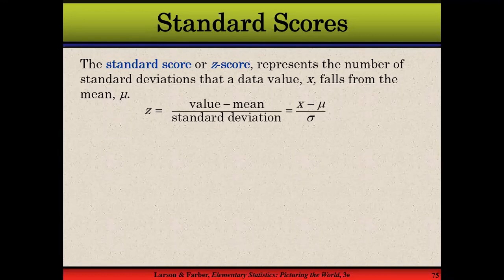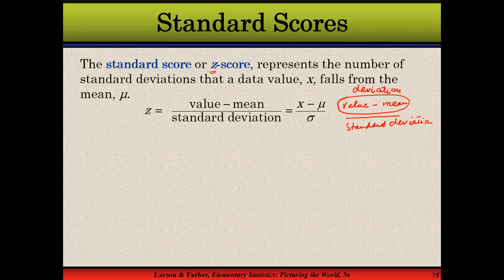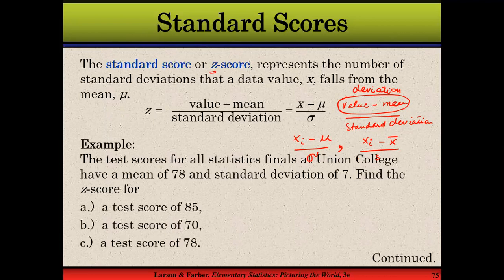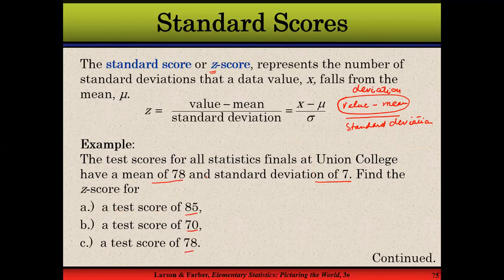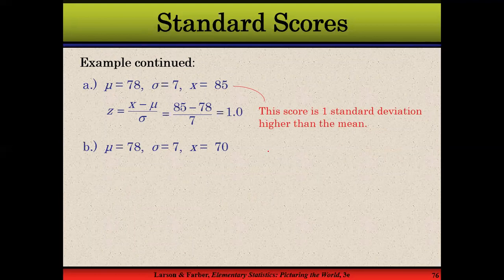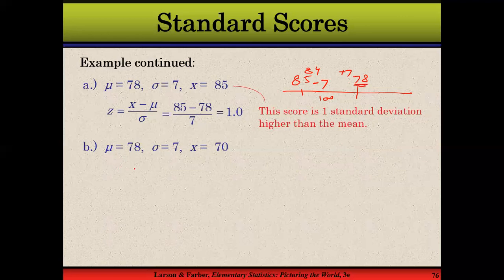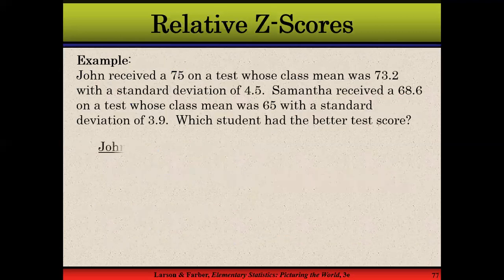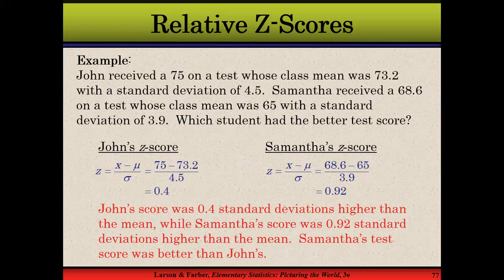Ch03 06 Standard Scores (Z Score)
This video will help you to calculate Z-Scores of a  data set.